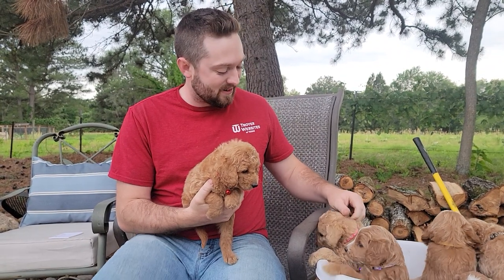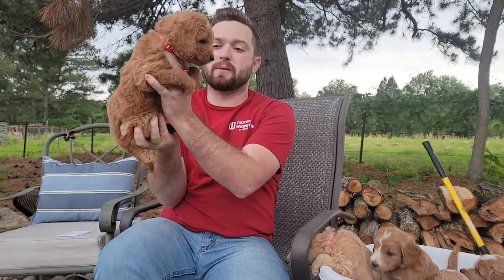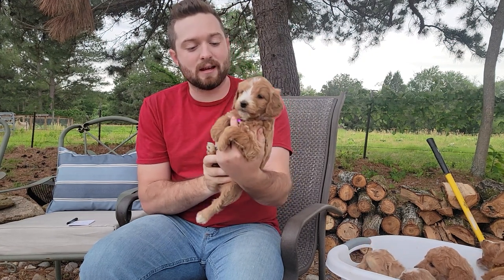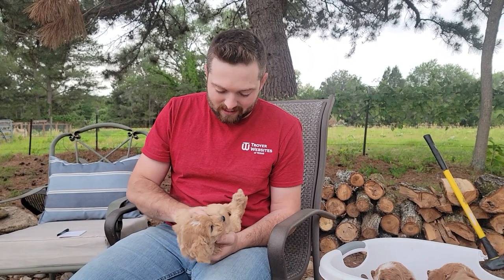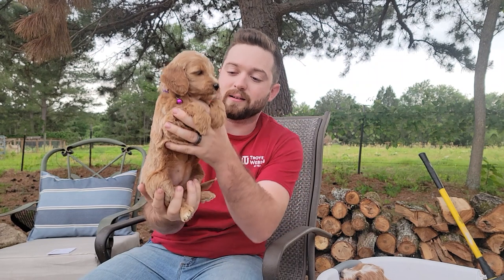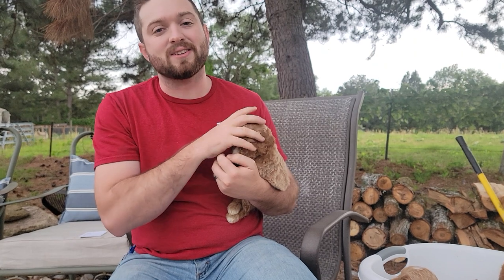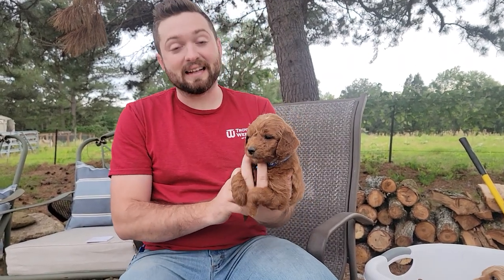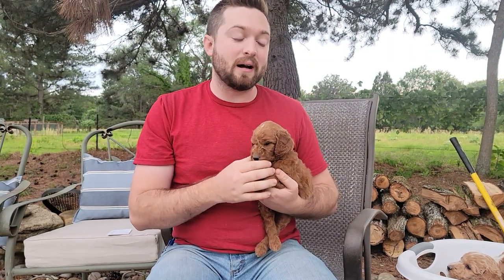F1-B Mini Goldendoodles | Too Cute 😍 | Baileys Spring 2023 Litter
Bailey + Dakota Spring 2023
F1-B Mini Goldendoodles
Visit us online at Hiddenacrespuppies.com